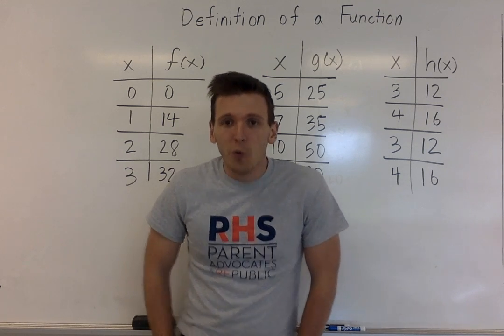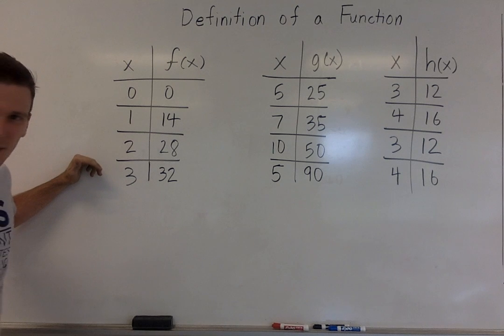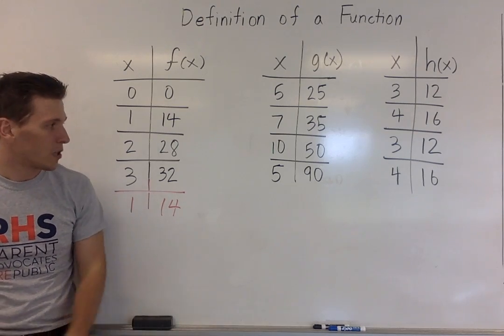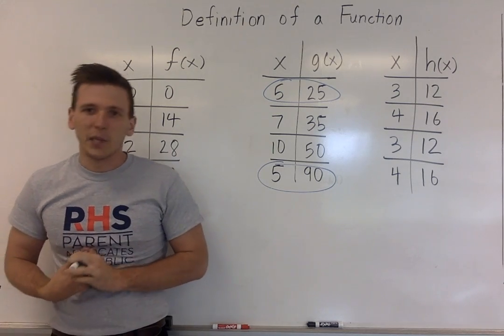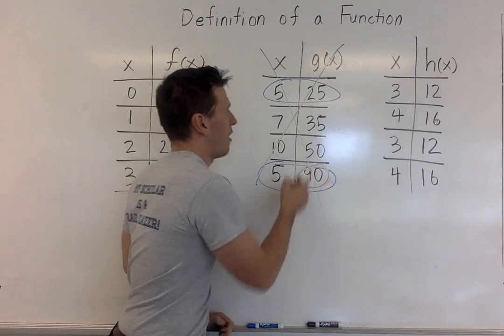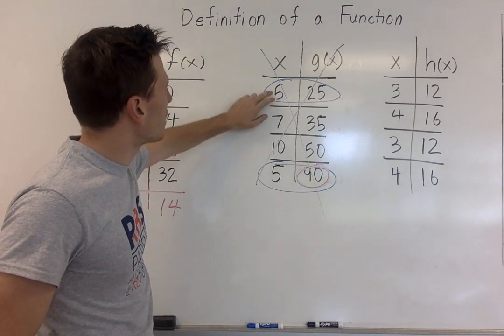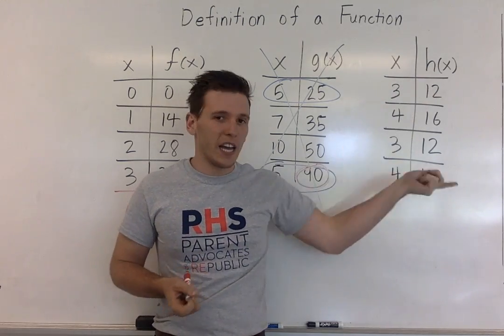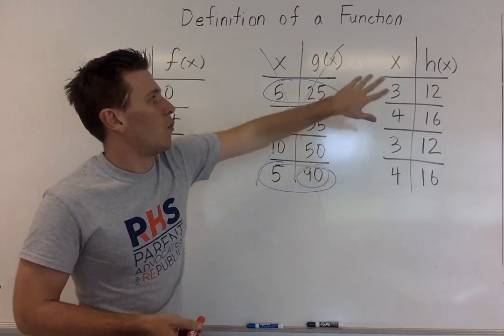Definition of a Function (from t-chart)